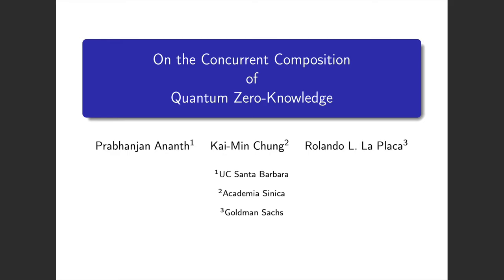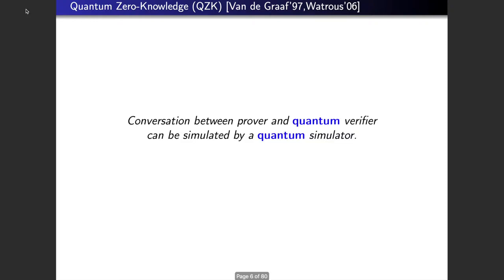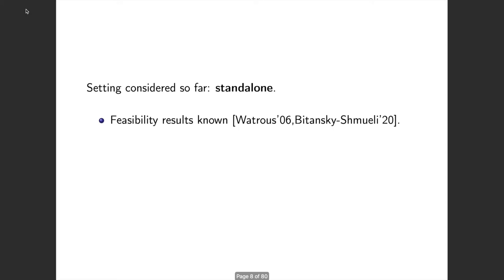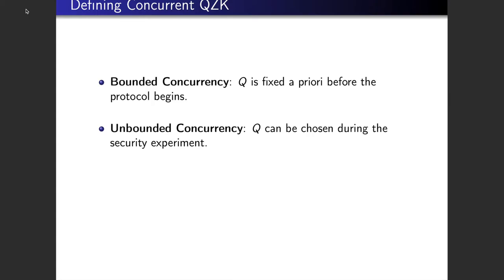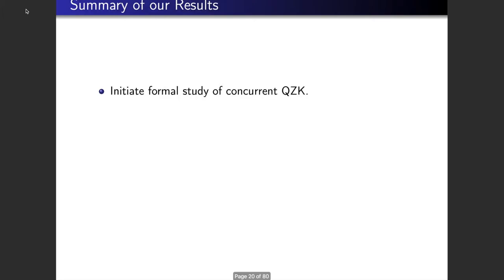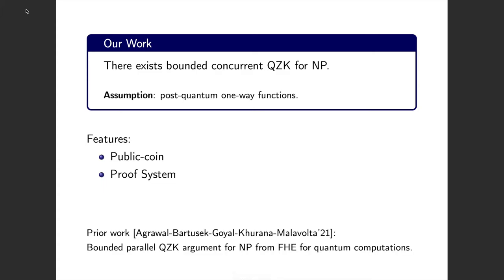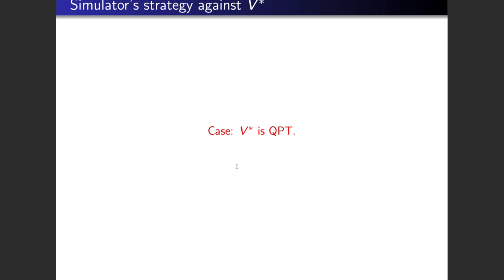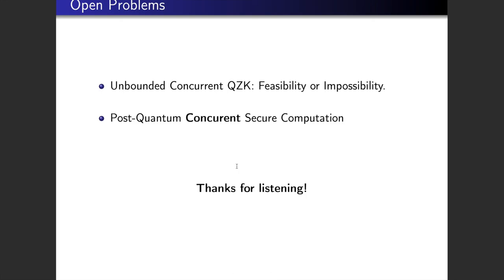On the Concurrent Composition of Quantum Zero-Knowledge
Paper by Prabhanjan Ananth, Kai-Min Chung, Rolando L. La Placa presented at Crypto 2021